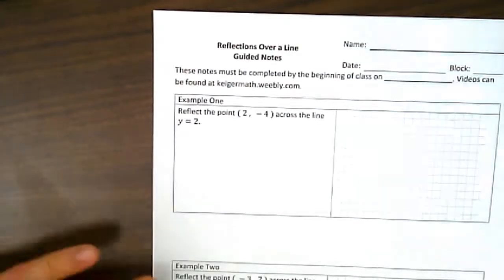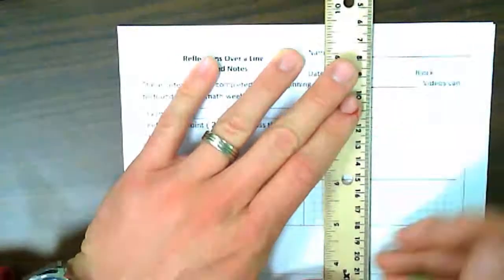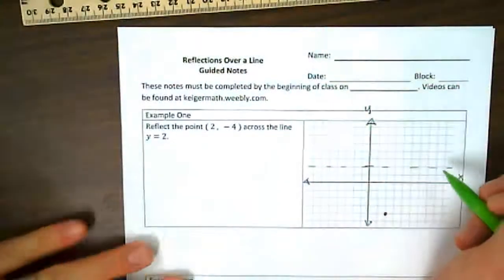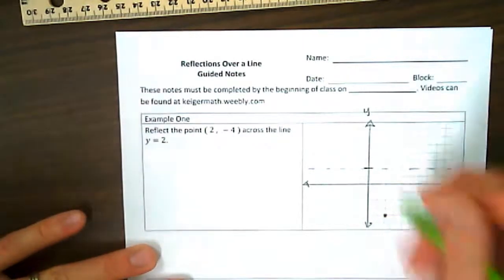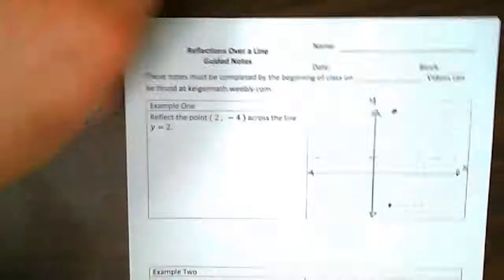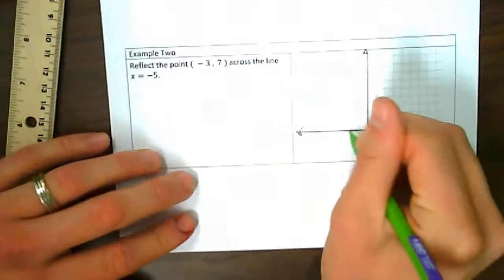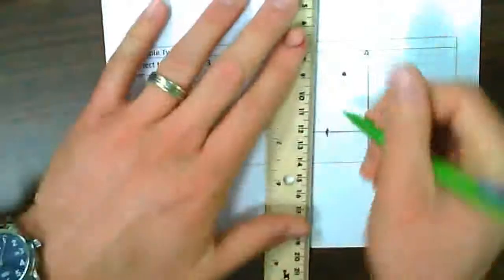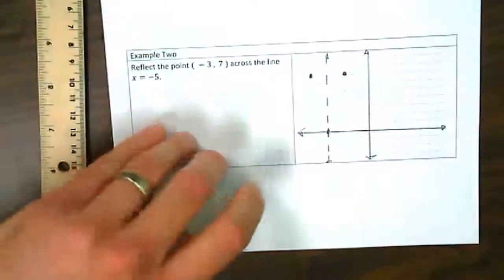Reflecting Over a Line